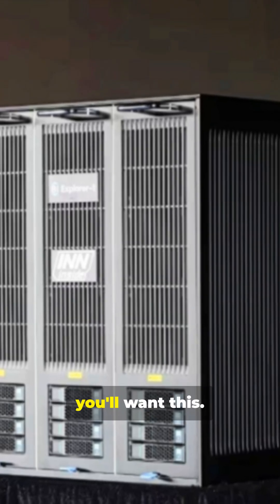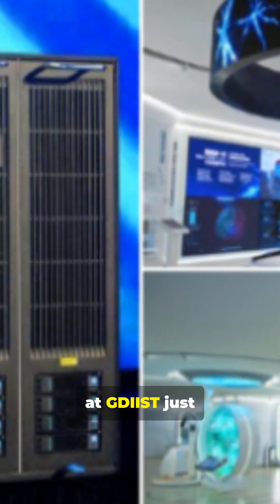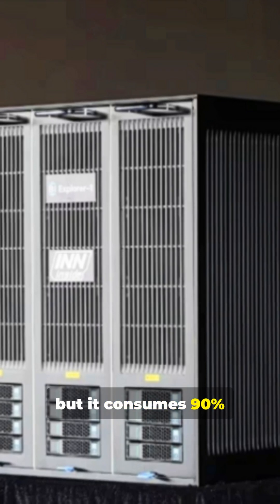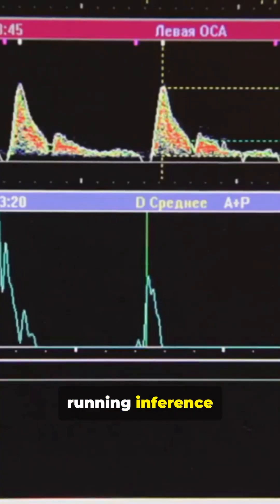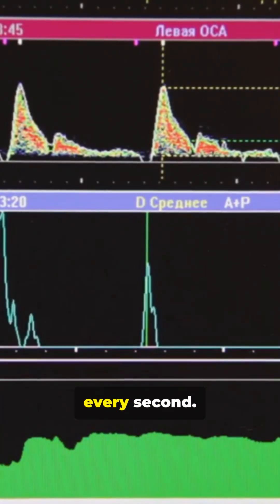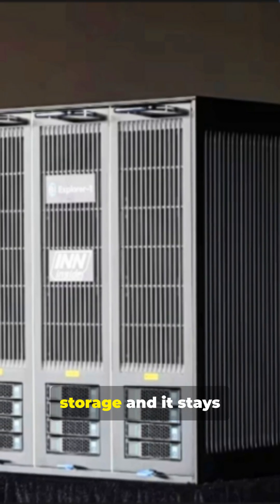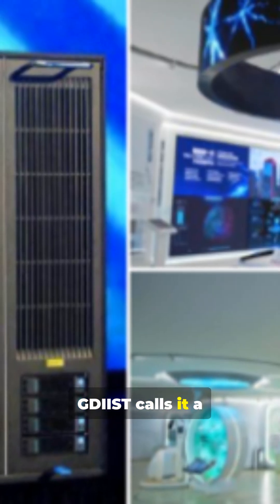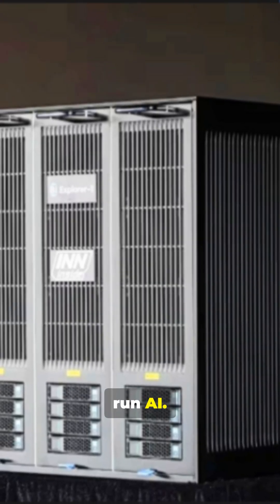𝐓𝐡𝐢𝐬 ‘𝐌𝐢𝐧𝐢 𝐅𝐫𝐢𝐝𝐠𝐞’ 𝐈𝐬 𝐚 𝐒𝐮𝐩𝐞𝐫𝐜𝐨𝐦𝐩𝐮𝐭𝐞𝐫 𝐁𝐈𝐄-𝟏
China’s BIE-1: a supercomputer the size of a mini fridge that uses 90% less energy. This ultra-compact system from GDIIST packs 1152 CPU cores, 4.8 TB DDR5 RAM, 204 TB storage, and advanced neural architecture that mimics brain-like learning. It learns at 100,000 tokens/sec and infers at 500,000 tokens/sec (about 1,000 and 5,000 sentences/sec), stays under 70 °C, and can run from a regular outlet—perfect for home, mobile use, or as an energy-saving module for supercomputing centers. A step toward “computing power democracy” with massive performance in a fridge-sized form.